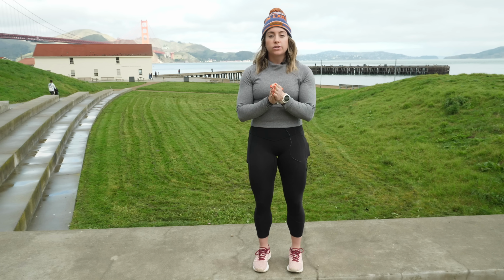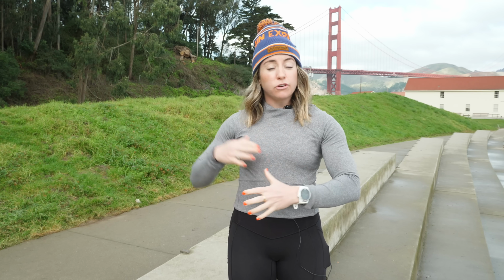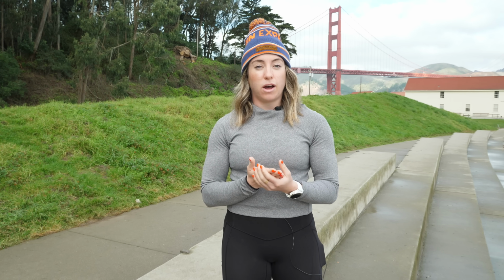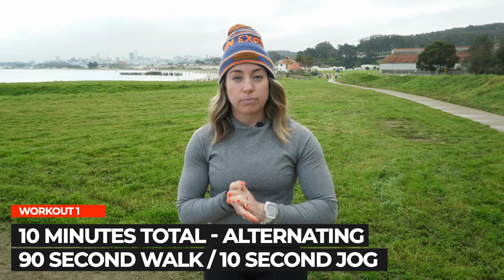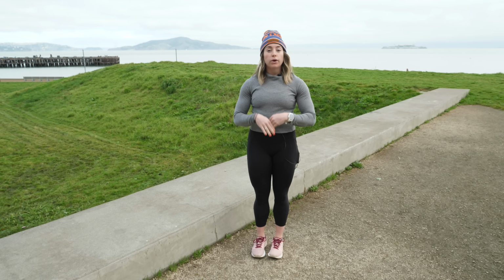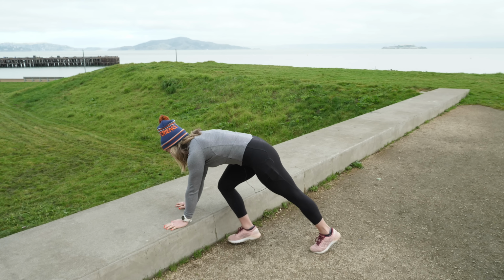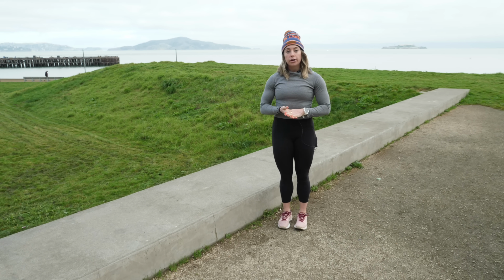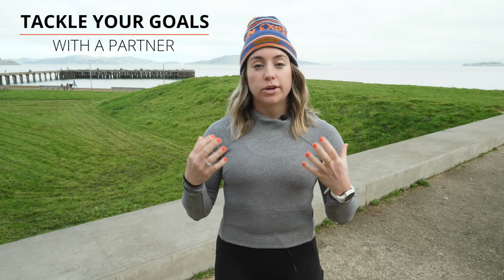How To Start Running When You're Overweight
Here's how to start running when you're overweight. Losing weight can feel extremely daunting as a task, and as such keeps even the most strong-willed people from getting started. While it may feel too intimidating to walk into a gym without a plan or self-confidence, it's never too early to simply start moving. Coach Holly breaks down her best tips for getting started safely and making it stick. Consider this the start of an awesome journey!

TRY our Training Club for FREE - Complete training programs with daily videos and coaching support!

Then, download our FREE mobile app with all our training content!